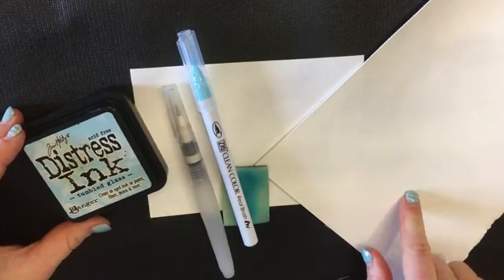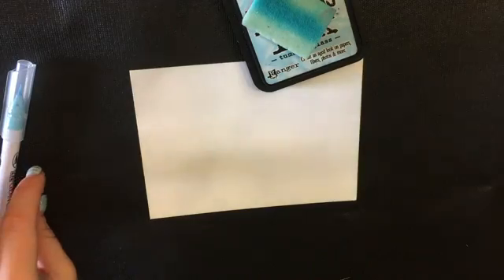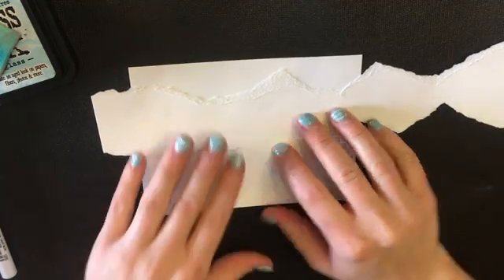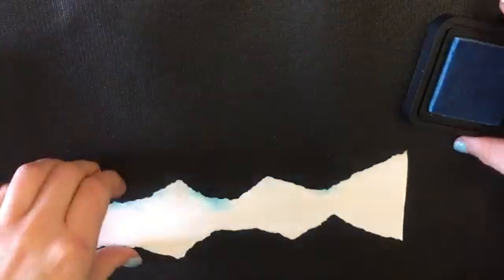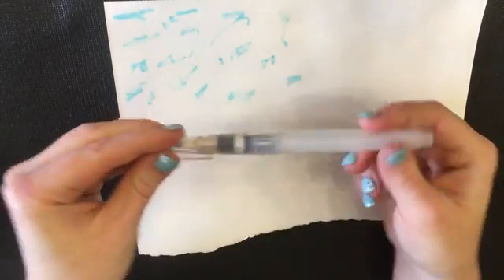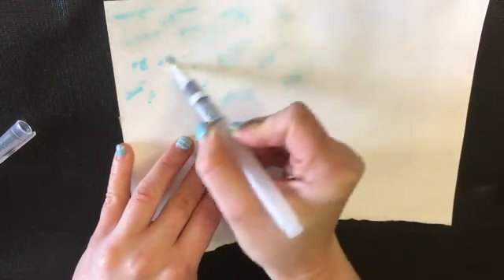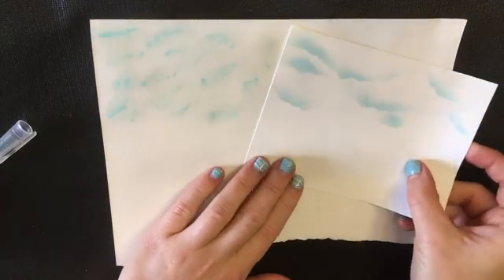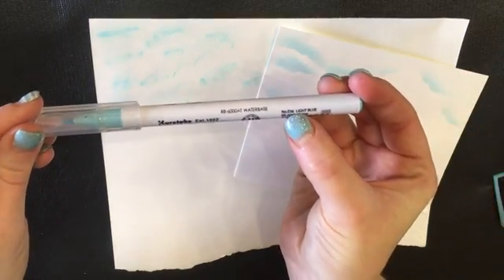Krafty Tips and Tuts: Cloud Backrounds